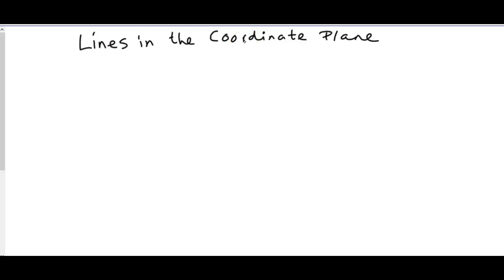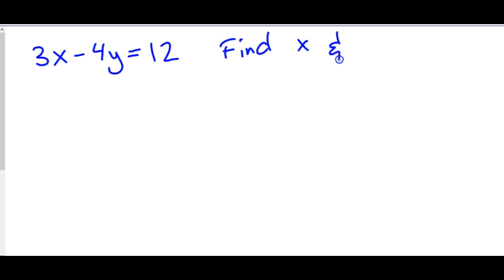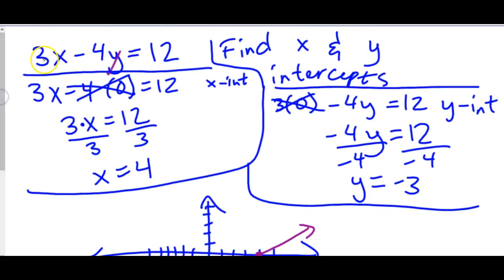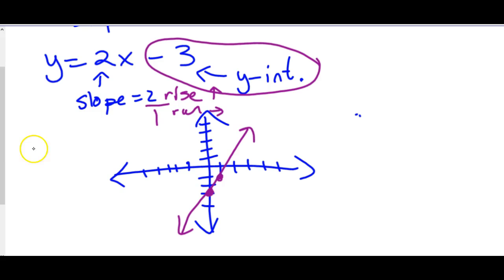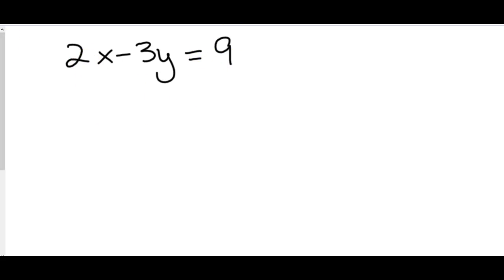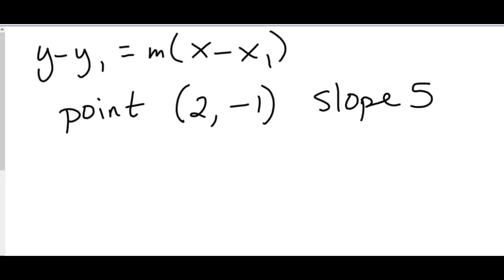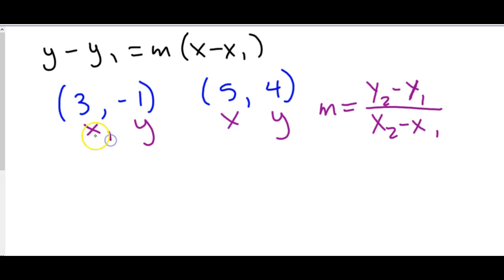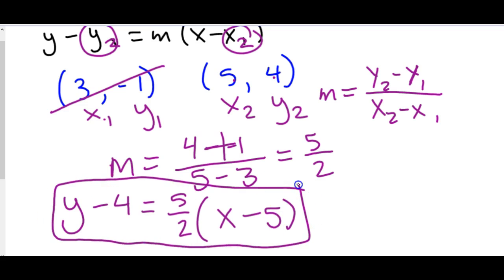Geometry Q1 - Lines in the Coordinate Plane